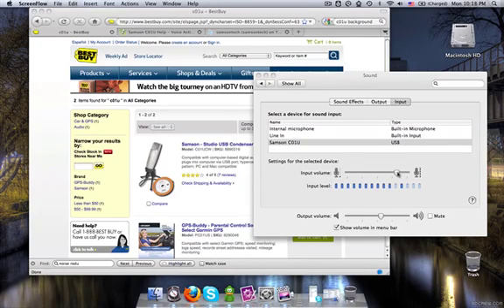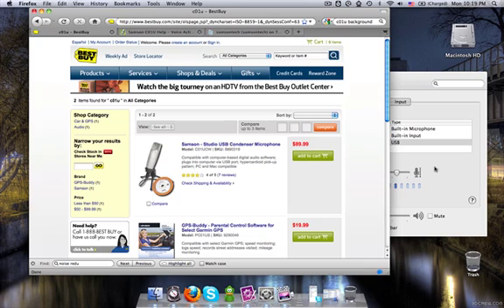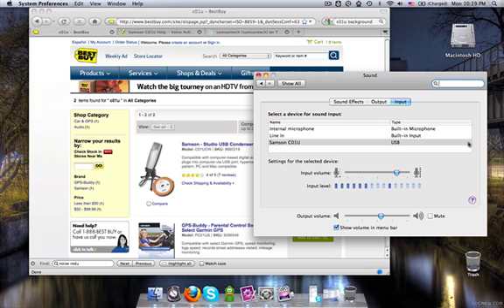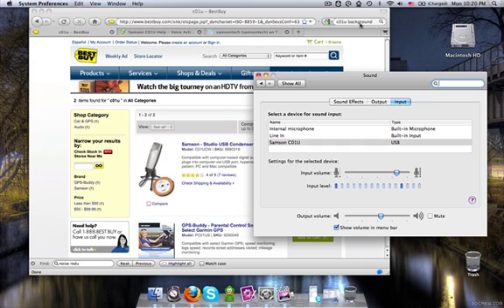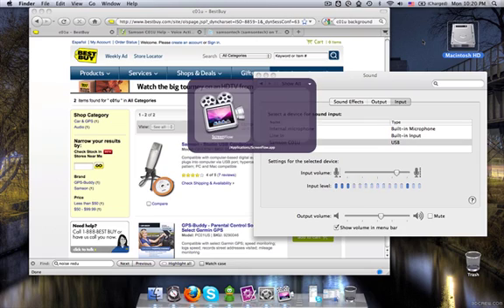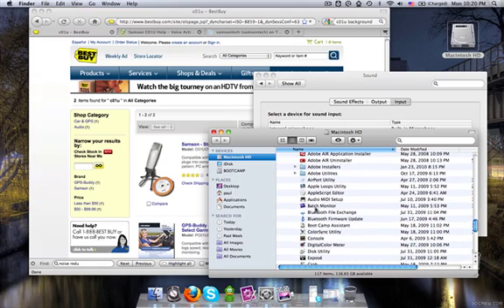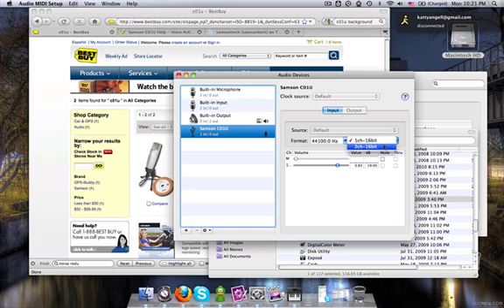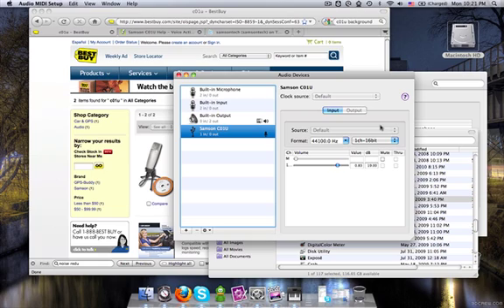C01U + C03U Left speaker channel fix.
Quick video on how to set up your shiny new Samson USB Studio Condenser to record in mono equally over both speakers/channels. Very simple, just go to Mac HD / Applications / Utilities / Audio MIDI Setup; Select your USB device, and change 2ch-16bit to 1ch-16 bit. You're now ready for podcasting, without the need to duplicate your audio to two channels or mix to mono. Happy casting!